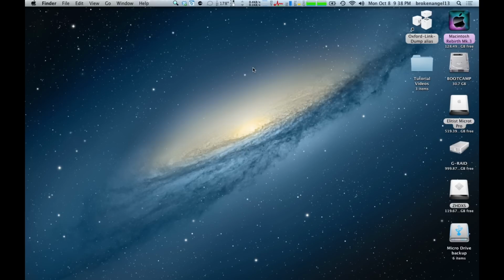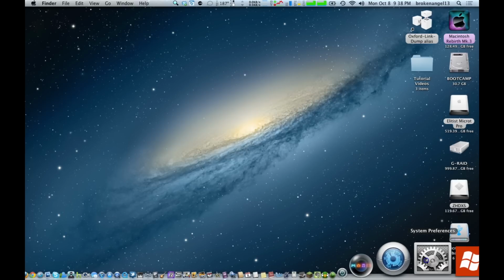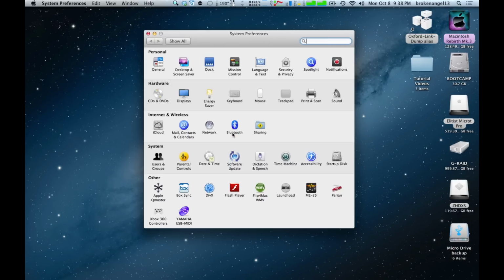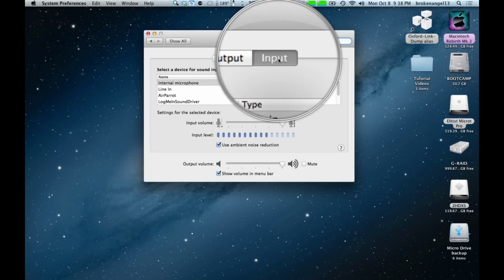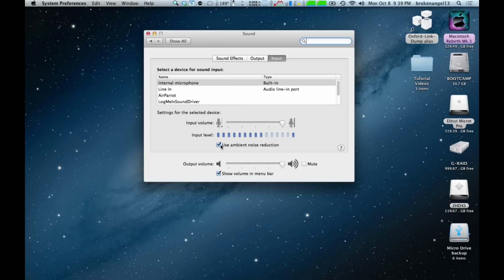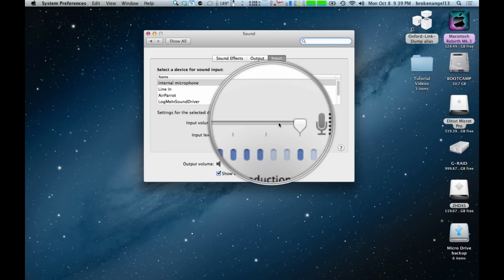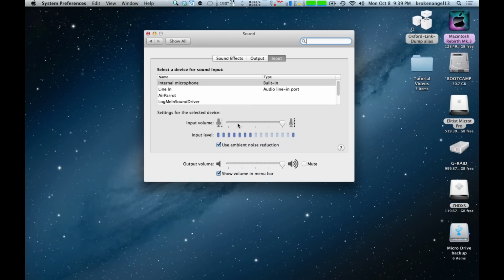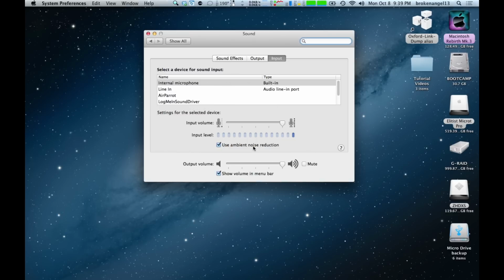How to Amplify Your Computer Mic : Mac Audio Tips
Amplifying your computer Mic is something you do through the "Preferences" application on your Mac. Amplify your computer mic with help from an audio engineer in this free video clip.

Series Description: You can tweak the audio performance on your iPhone, iPad or even a MacBook Pro in a wide variety of different ways depending on exactly what it is that you're trying to achieve. Get Mac audio tips and learn how to control your computer like a pro with help from an audio engineer in this free video series.